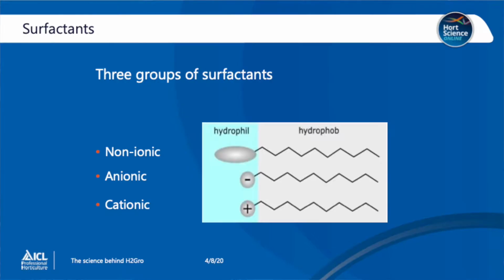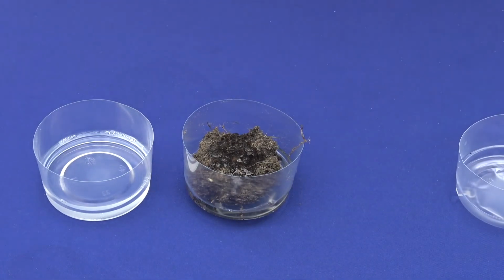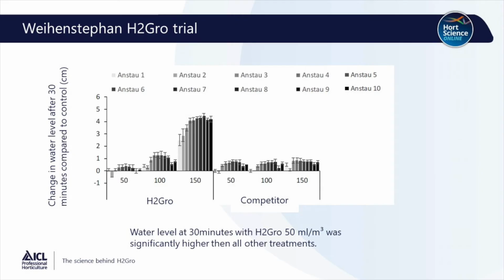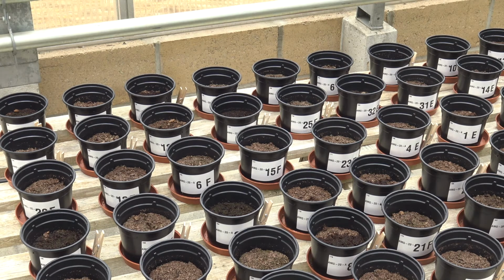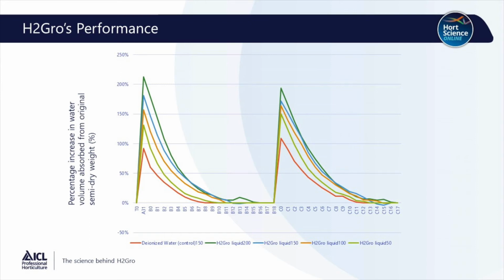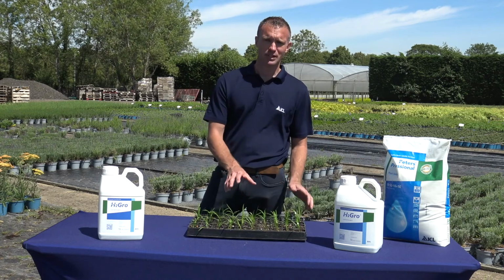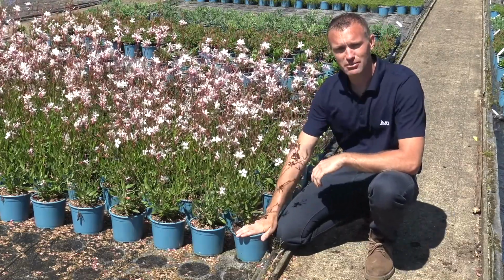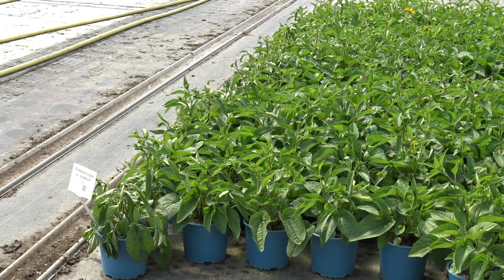Hort Science Online 2020 | The Science behind H2Gro